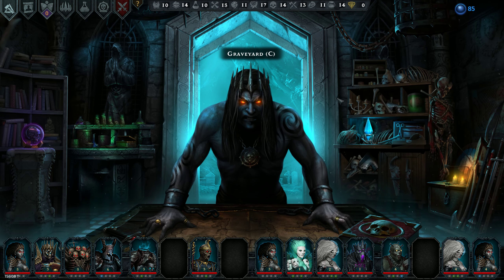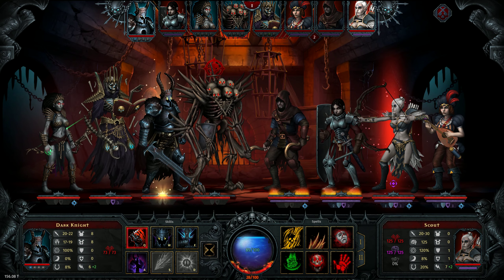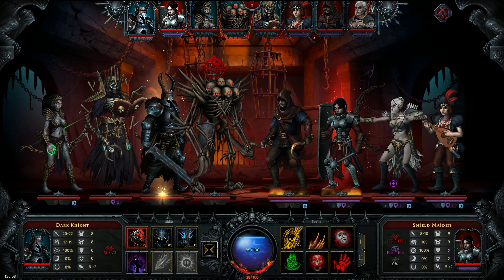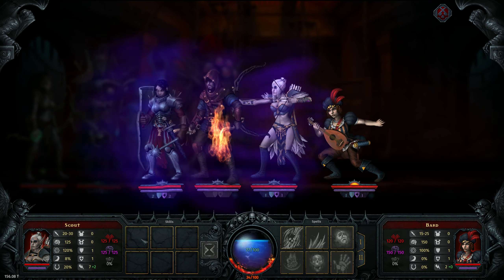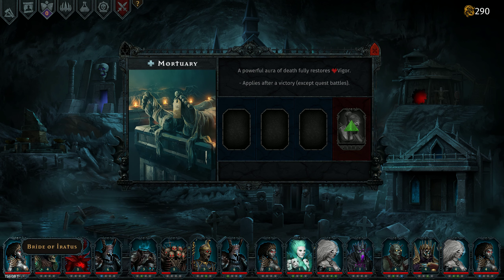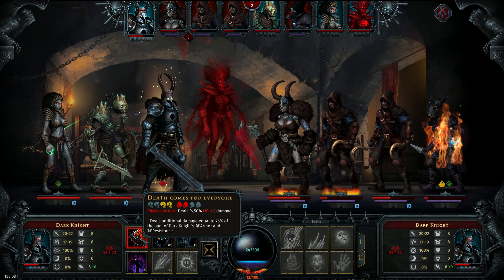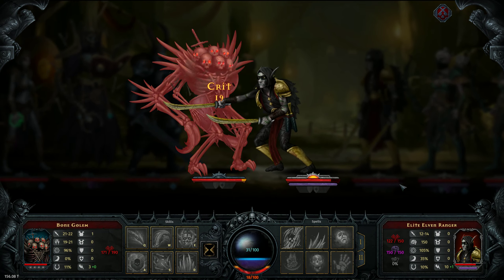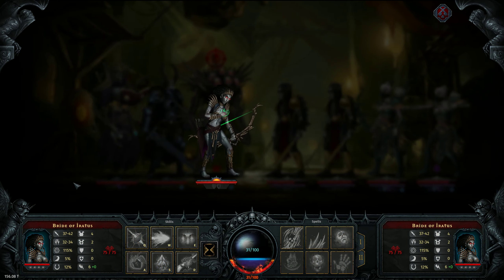Let's Play Iratus: Lord of the Dead - Part 10 Mercenary Barracks - PC Gameplay Walkthrough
Iratus: Lord of the Dead is a turn-based tactical roguelike RPG set in a dark fantasy universe. As a recently awoken ancient necromancer, we lead an army of undead in our quest to reach the surface world and bring death to the mortal realms!